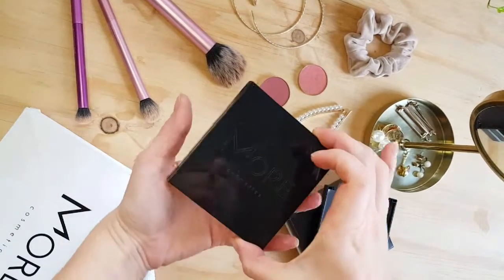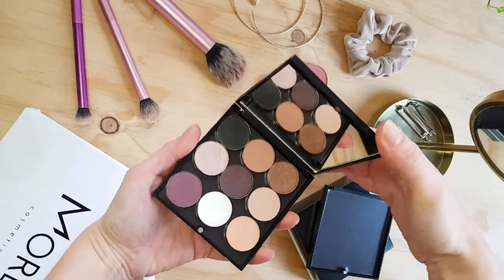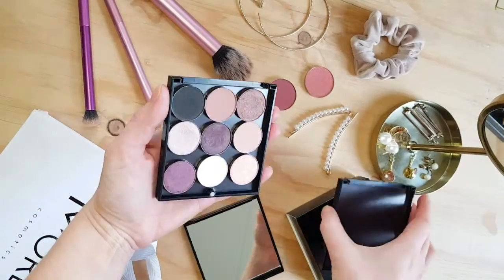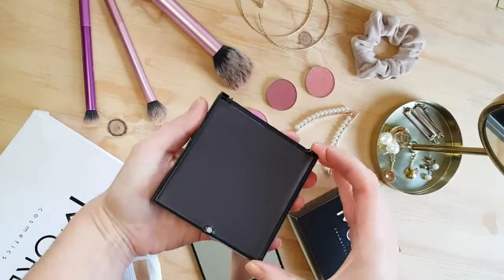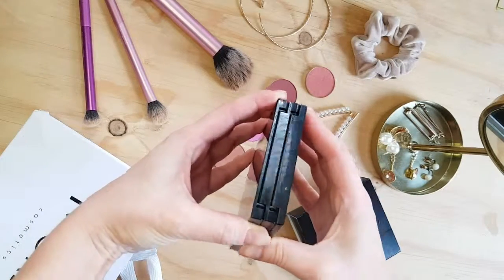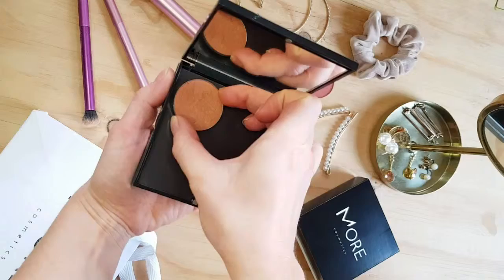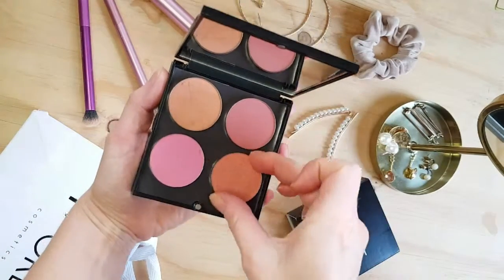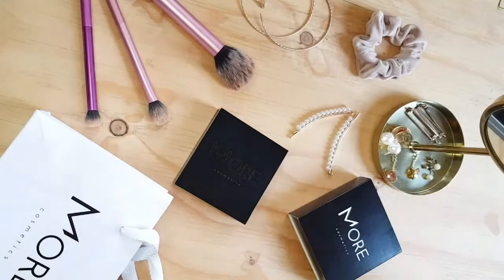More Cosmetics - More Palette